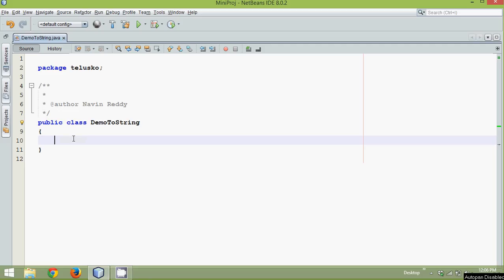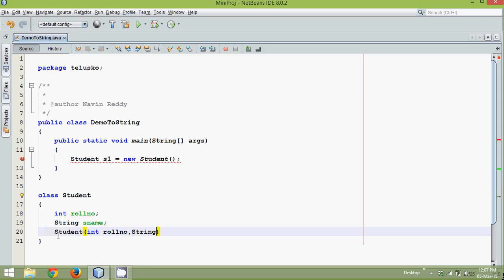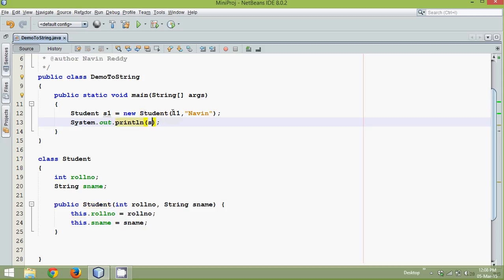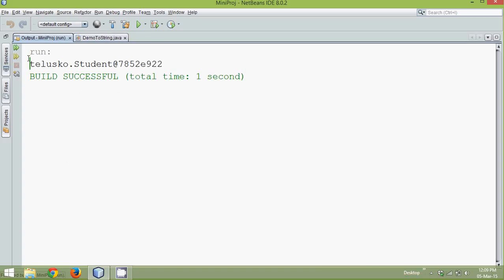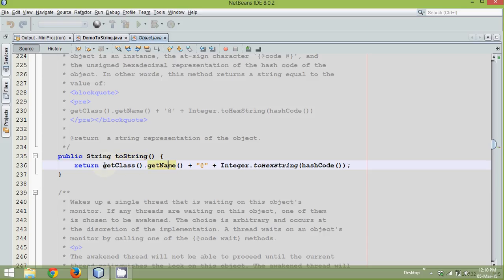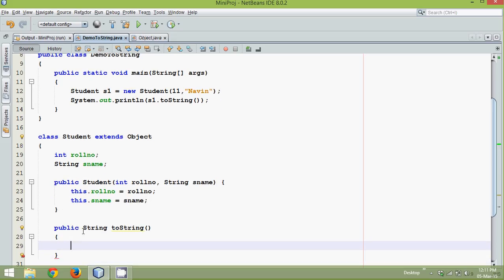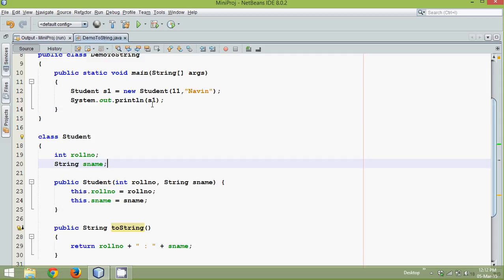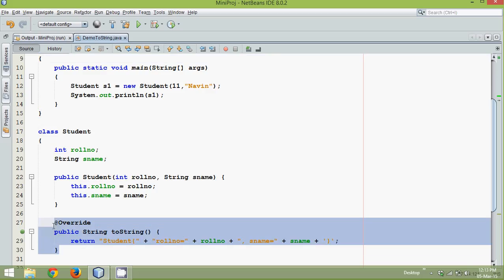9.2 What is toString method in Java Example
toString is defined inside Object class.
toString() method is used java when we want a object to represent string.
overriding toString() method will return the specified values.
This method can be overridden to customize the String representation of the Object.